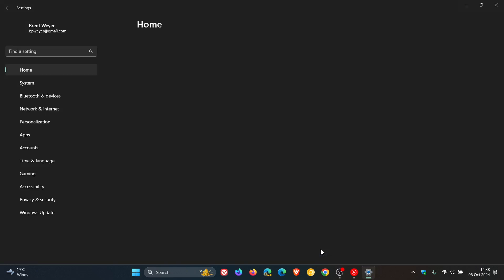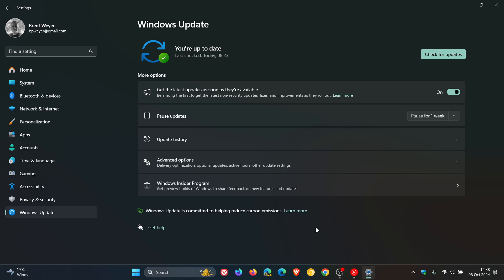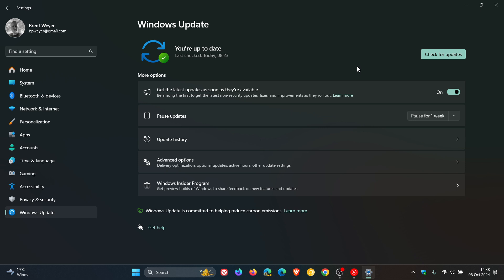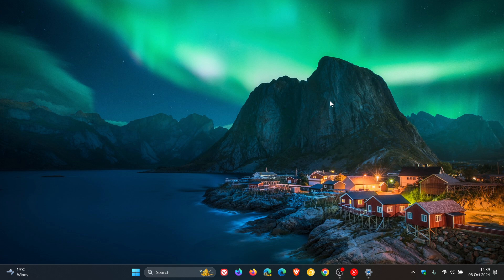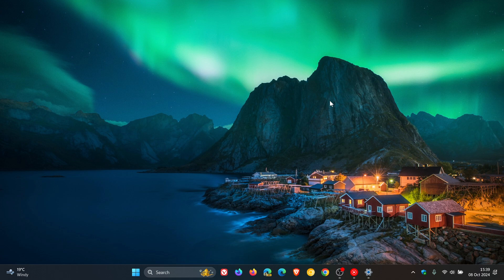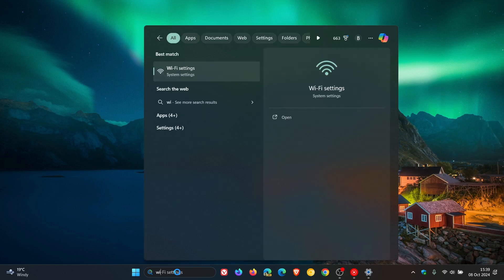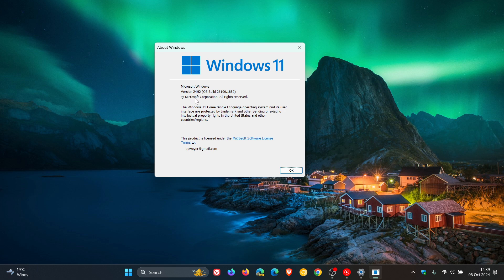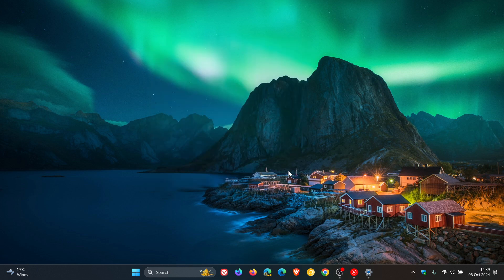Today Oct 8, 2024 Windows 11 22H2 is Out of Support & Windows 11 21H2 Reaches End of Life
This includes the Home and Pro editions of Windows 11 22H2. The original release of Windows 11 has now also completely reached the end of the road with the end of support of the Enterprise and Education editions of 21H2.